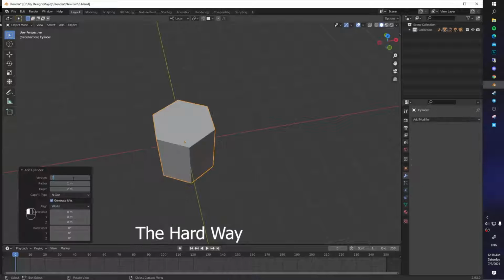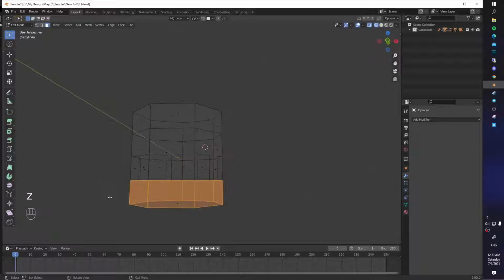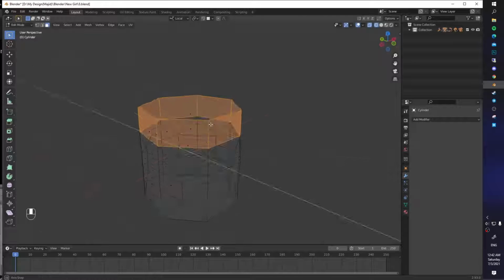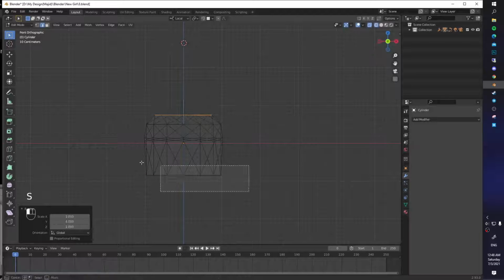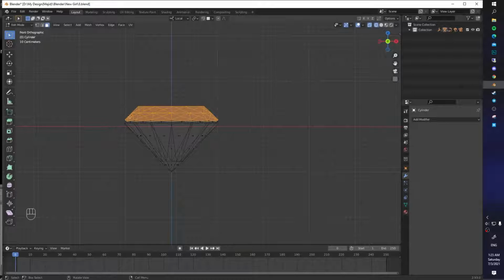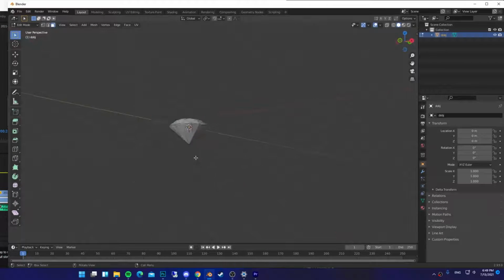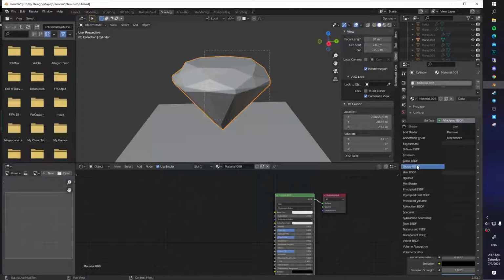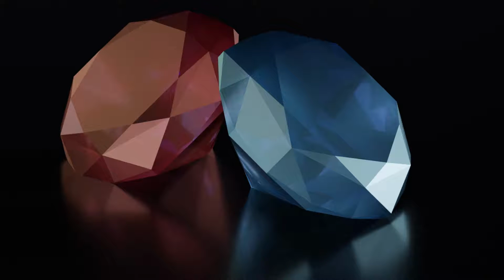How to Create Diamond Gem in Blender in 90 sec - Quickie Tuts #02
How to make Diamond/Gem/Jewelry in 2 Different ways.
The hard way is really good for modeling practice tho :D